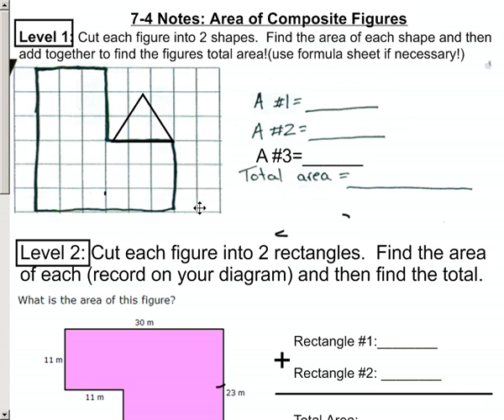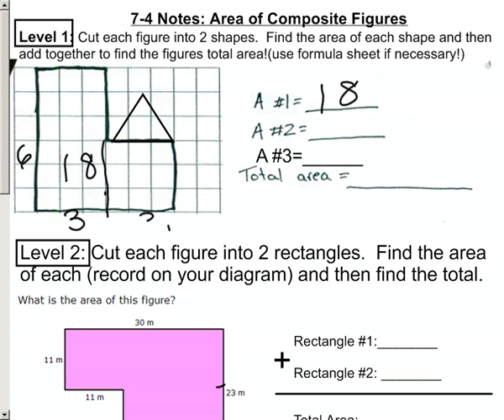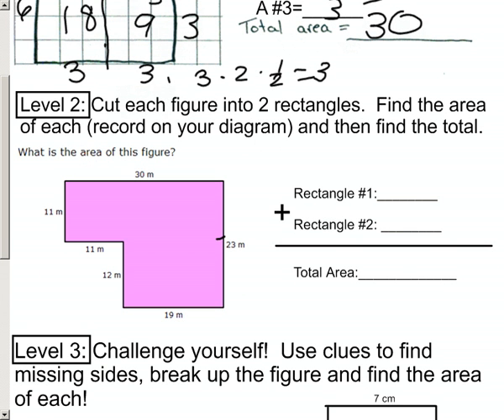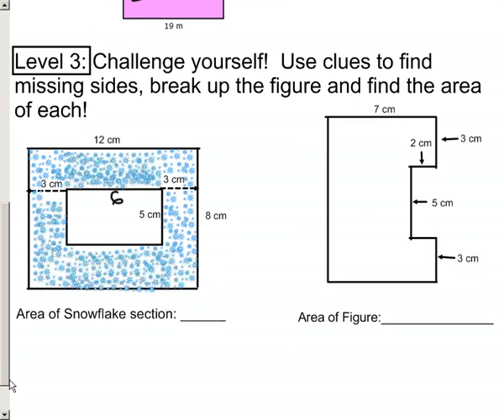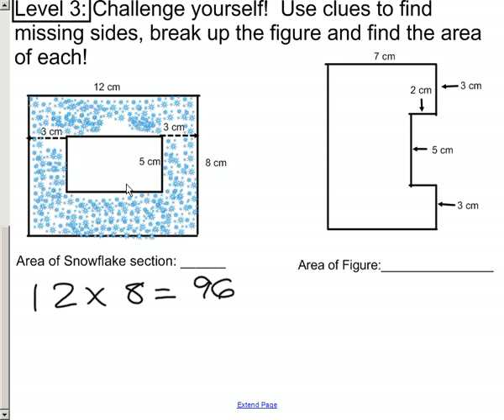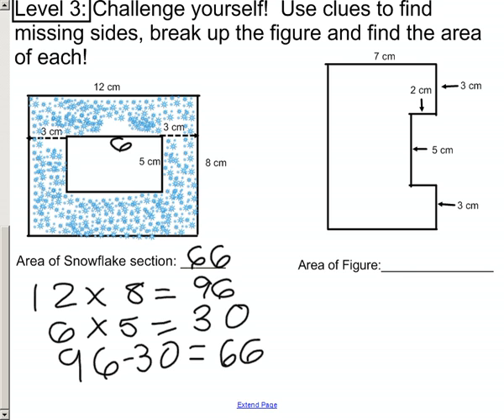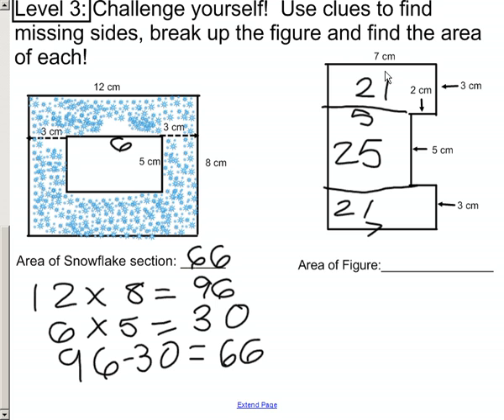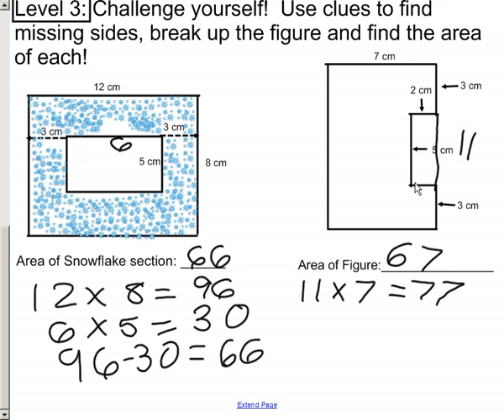7 4 Area Of Composite Figures